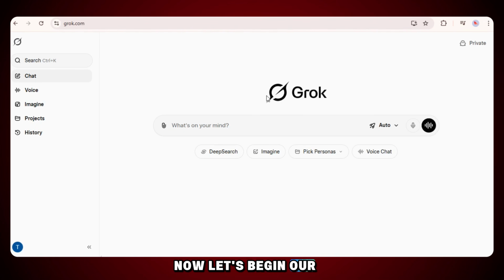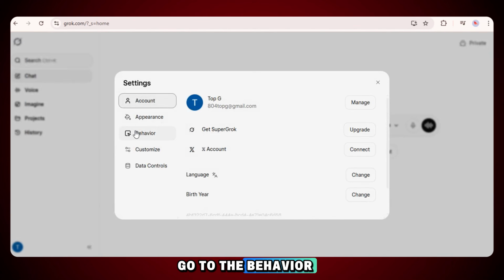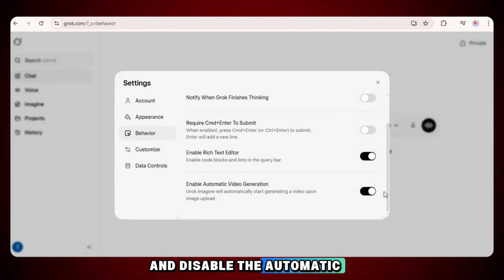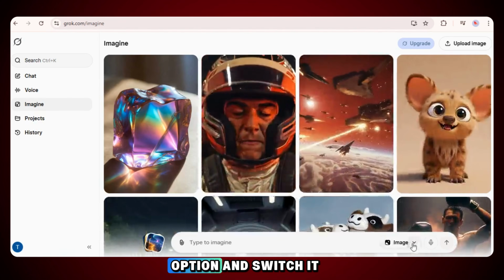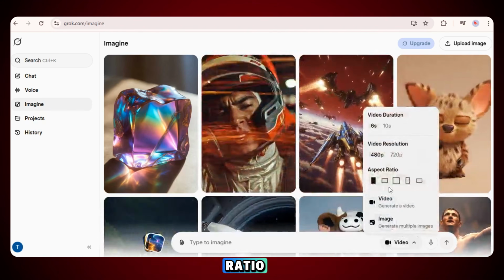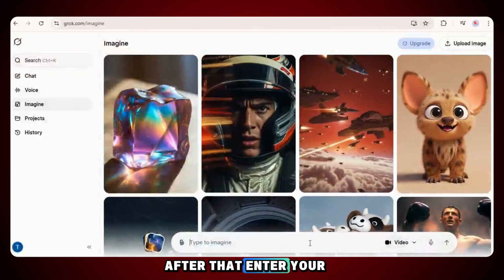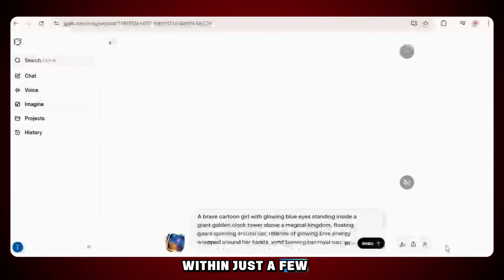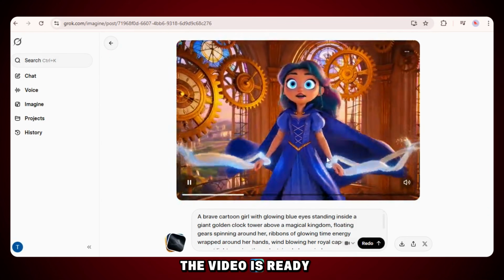Create Unlimited AI Animated Videos For FREE | Best AI Video Generator ( NO WATERMARK & 100% FREE )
Create Unlimited AI Animated Videos in 2026 for FREE using the best FREE AI video generator with NO WATERMARK.
In this video, I show you how to use Grok AI as a free unlimited AI video generator to create unlimited AI videos with sound, text-to-video, and image-to-video features.
If you’re looking for the best free AI video generator in 2026, this step-by-step tutorial is for you.
No watermark. No hidden fees. 100% FREE.

This tutorial covers:
• How to make AI video step by step
• How to use text to video AI free tools
• How to convert image to video AI
• How to create unlimited AI videos
• How to use Grok AI for professional AI animated videos

This method works for beginners and creators who want:
– unlimited free ai video generator

If you searched for:
free video maker
free me ai video kaise banayen
This video gives you the complete solution.